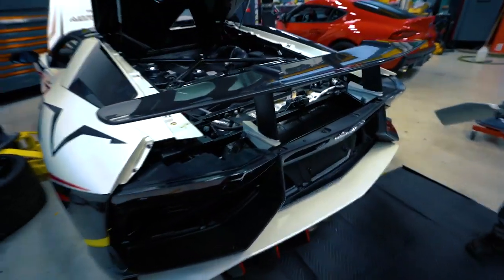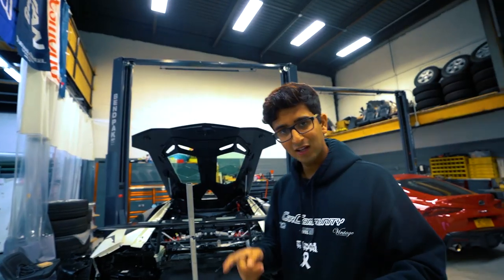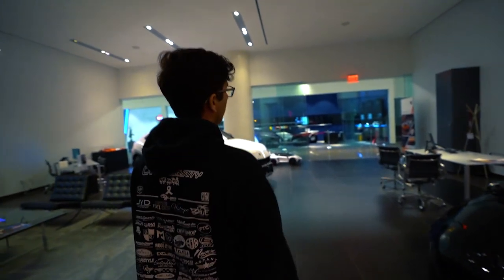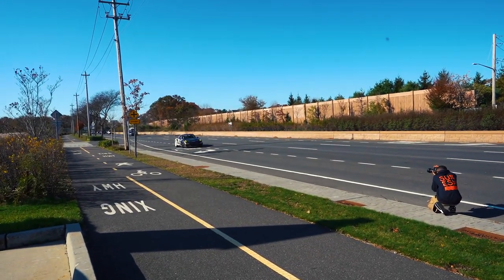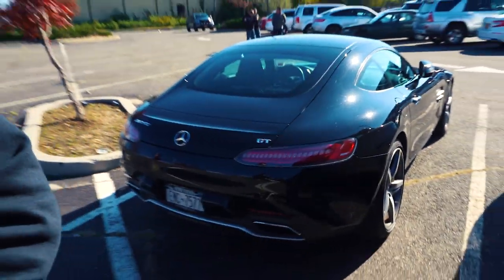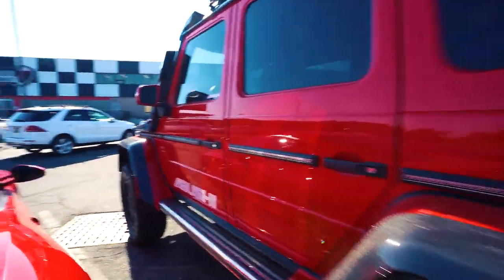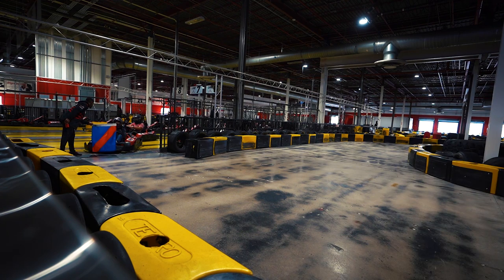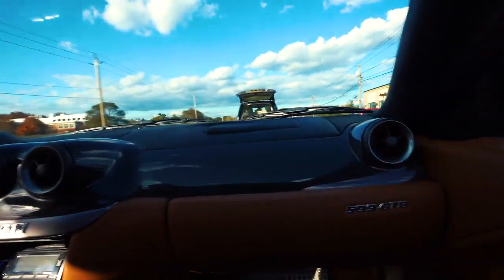MY LAMBO FINALLY SHOOTS FLAMES *FI EXHAUST VOLCANO FOR AVENTADOR SV*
LAMBO AVENTADOR SHOOTS MASSIVE FLAMES AT CRAZY POP UP MEET * SURPRISING SICK KID FOR HIS BIRTHDAY*